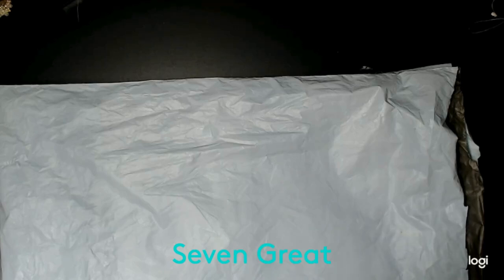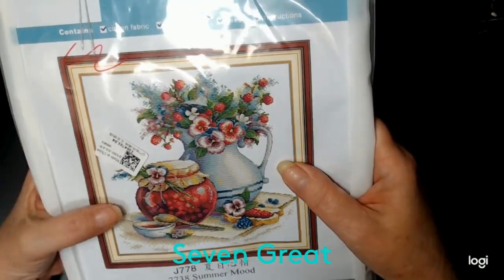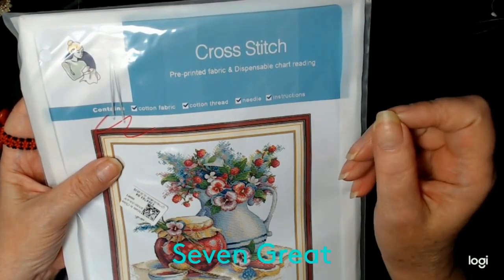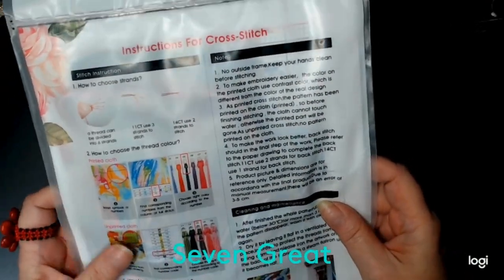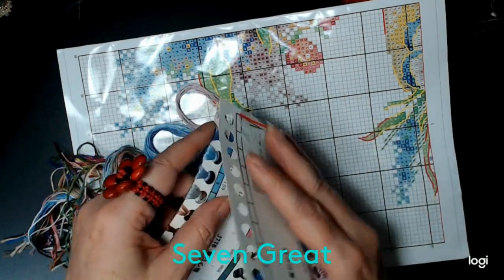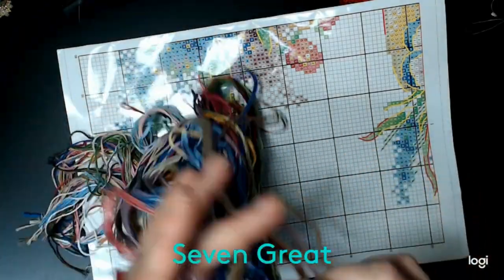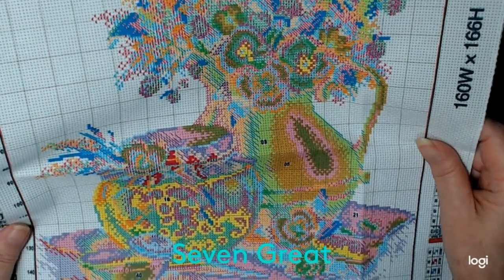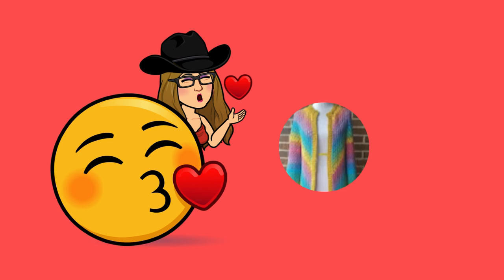Unbagging #1 sevengreat "sevengreatcrossstitch", "crossstitch"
Use This code to get 10%OFF discount!